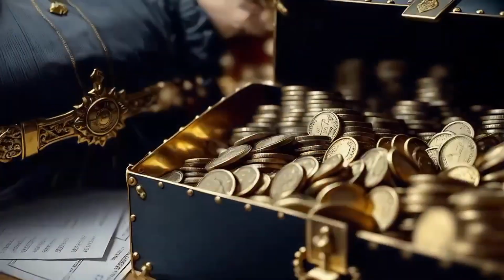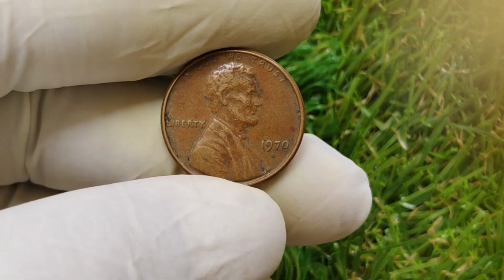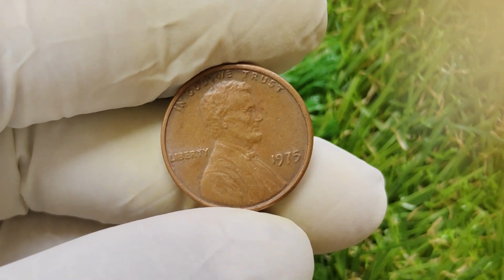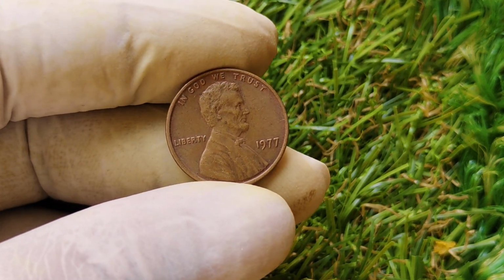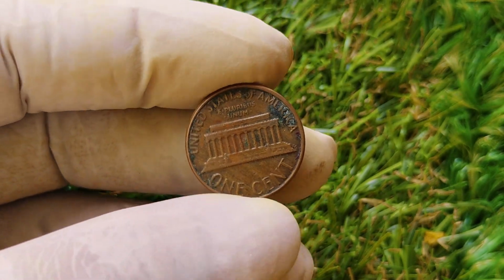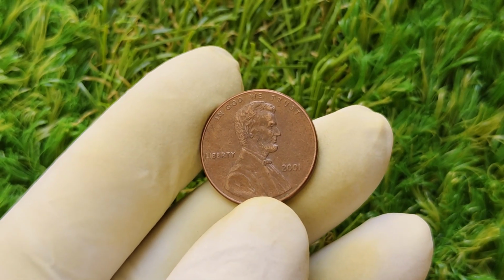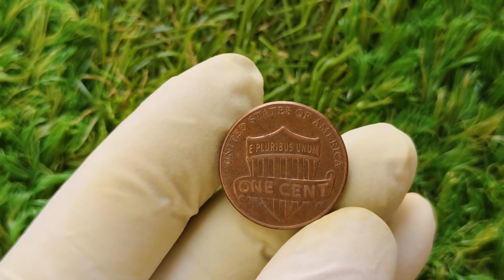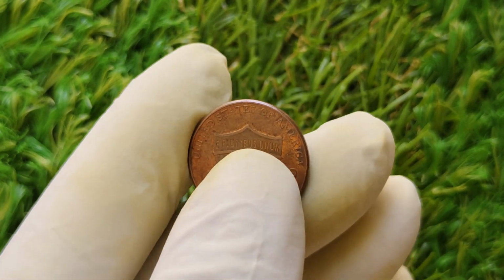SUPER ULTRA RARE USA ONE CENT PENNY COIN WORTH A BIG MONEY